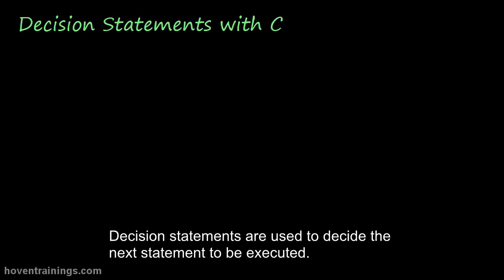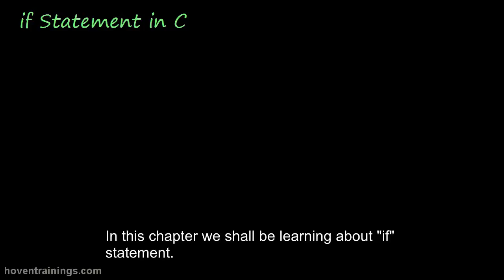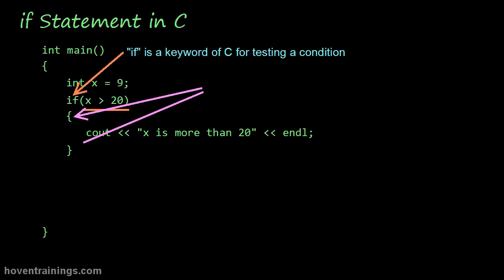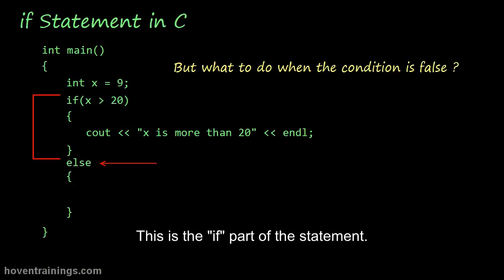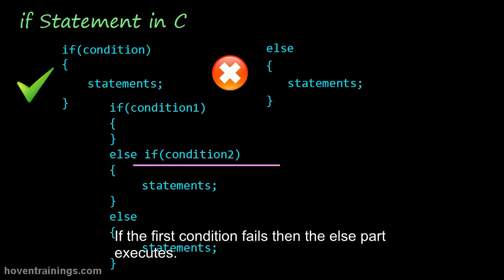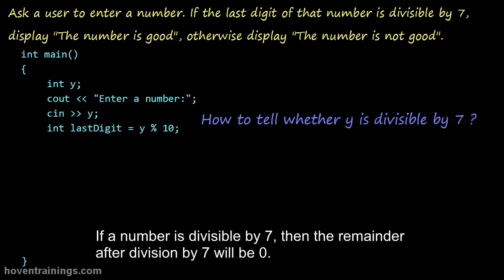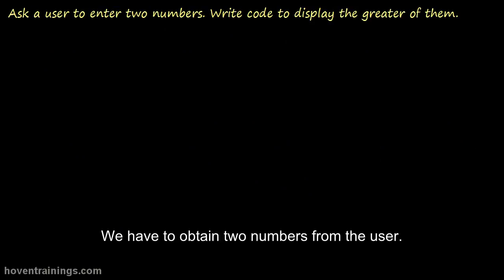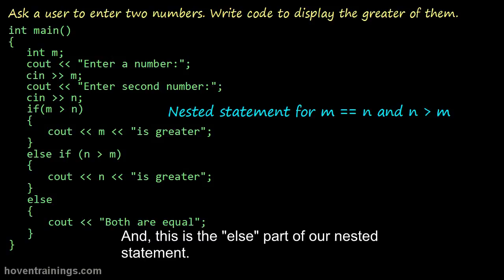Lecture 10 - if Statement in C | C/C++ Video Tutorials and Lectures for Beginners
Decision statements are used to decide the next statement to be executed.
The decision could be based on a value entered by the user.
Decision statements are used to decide the path to be taken by a program.
C allows us to check for conditions.
If a condition is true then one statement is executed, otherwise another.
A login form is an example of a decision point.
The correctness of User and Password is the condition here.
If they are correct the user is shown some page.
But if that condition fails, the user is shown something else.
Many types of decision statements are available in C.
In this chapter we shall be learning about "if" statement.
We have stored 9 in x.
This keyword is used to make a decision statement.
It is used to test for a condition.
The condition is written inside round brackets.
It is also called the condition expression.
Here the condition is about the value of x.
These braces contain the body of the if statement.
If the condition is true then the statements in this body are executed.
Now I turn to the question of "else".
What should be done if the condition fails.
How to specify the statements for that case.
It can be done with a keyword called "else".
This specifies the statements to execute when condition is false.
This is the "if" part of the statement.
And this is the "else" part.
The code in this part executes when the condition is false.
This statement will not execute because the above condition is false.
An "if" can exist without an "else".
But an "else" cannot exist without a matching "if".
It is possible to make a ladder of these statements.
This ladder is also called a nested "if" statement.
If the first condition fails then the else part executes.
And here, another condition is tested to decide the flow.
This chart can help you understand the nesting.
It shows that it is possible to test more and more conditions.
And, that is why programming languages are so fascinating.
We have to check whether the last digit of a number is divisible by 7 or not.
We will have to use a decision statement in this program.
We have to obtain the last digit first.
The last digit is equal to the remainder obtained by dividing the number by 10.
If a number is divisible by 7, then the remainder after division by 7 will be 0.
For example, 14 divided by 7 leaves the remainder zero.
We can construct an if statement  like this.
if 0 compares equal to y modulus 7.
This double equals sign is for comparison.
A single equals sign is for assignment.
When we use two equals sign, then it is a comparison.
This is how we can write our condition in an if statement.
And this is the else part of our statement.
We have to obtain two numbers from the user.
Then we have to find the greater of them.
This program too is based on decision statements.
First of all we obtain both the numbers from the user.
The numbers are stored in two variables.
This statement is easy to understand.
We are checking whether m is greater.
Next, we'll need a nested "if" statement for testing these two cases.
This is for the case when n is greater.
And, this is the "else" part of our nested statement.